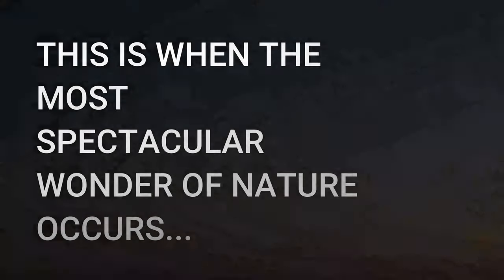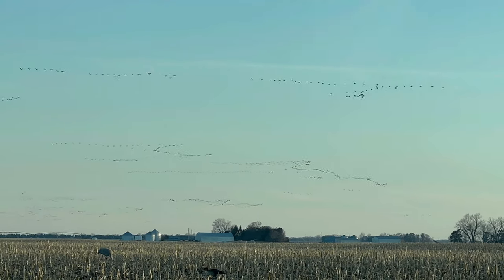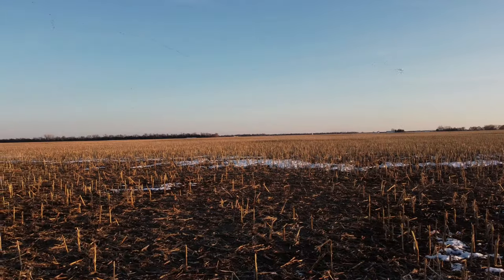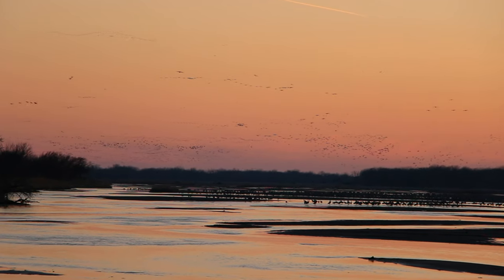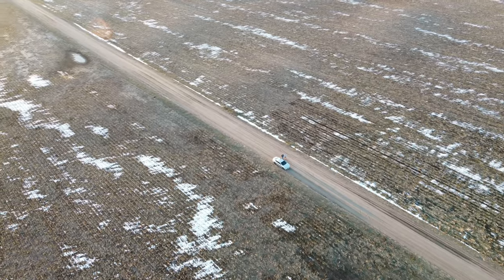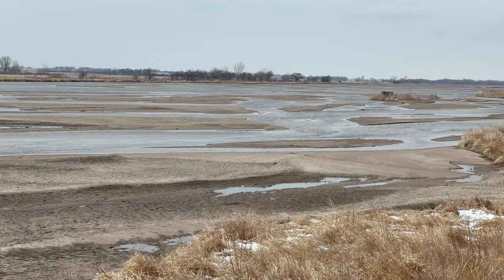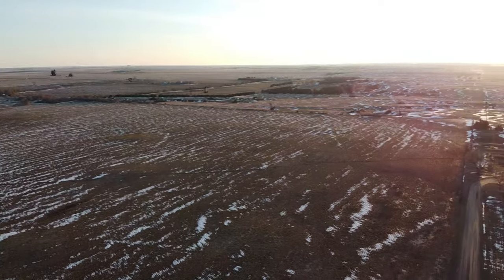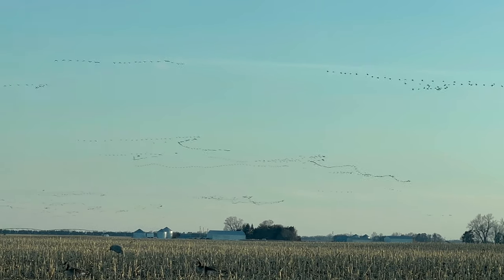Nebraska Travel Guide to the Sandhill Crane Migration | 2024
Need travel ideas for things to do in Nebraska? If you're planning a vacation to (OR driving through) Nebraska, you may be asking: What is there to do in Nebraska? Well... not much if you're looking for things like Yellowstone and Mountains... there are plenty of cornfield and some cool geological feature in Western Nebraska, but the MOST AMAZING thing to see in Nebraska is the Great Sandhill Crane Migration!

A quick guide for how to see the Great Sandhill Crane Migration, where over 500,000 cranes (some estimates at 1 million) migrate and rest along 80 miles of the Platte River in Nebraska between Grand Island and Kearney. Here, you can travel to see an amazing spectacle of nature at dawn and dusk (and also hear the Sandhill Crane call as well as sounds when flying). So grab your camera, winter coat, gloves, and binoculars, and set your compass to the middle of Nebraska for an amazing experience. You won't be disappointed!

Script:

Title:
Everything you need to know about the Sandhill Crane Migration 2024 in Nebraska... and why you should see it!

It's a bird, it's a plane, it's a sandhill crane! Welcome to Grand Island and Kearney, also know as the Central Flyway, in Nebraska, where “kettles” of cranes fly over the Platte River valley. Literally looking like wisps of smoke from a distance, more than 500,000 cranes (some say closer to 1 million), or 80% of all the cranes in the world, arrive on an 80 miles stretch of the Platte river. This remarkable migration happens every year between mid February and goes through April, with the peak being the third week of
march. They are said to "follow the edge of winter" as they migrate from as far south as Mexico and as far north as Siberia.
An individual crane spends about 29 days along the Platte River. During that time, it will deposit up to a pound of fat, which provides the energy necessary to complete the migration and initiate nesting. About 90 percent of their diet consists of corn, which means during the daylight hours, don't expect to see thousands gathered at the river, instead, plan to be there
at the break of dawn or dusk to see them gather, and when I say gather, it's
densities of more than 12,000 cranes per half mile of river possible.

Now these birds are 4 feet tall and can fly, on a good day, up to 500 miles,
although 200 to 300 miles is more typical. In the late afternoon, they seek a wetland of some type to roost for the night and depart the next morning.

When visiting to see this amazing sight (and sounds).. be sure to visit the
Crane Trust Nature & Visitor Center. There are some trails and viewing areas here and they can help point you to good locations. But be warned, if you're going in the morning, get there early because the viewing areas will be very full. There's also the Rowe Sanctuary in Kearney, which has an indoor viewing area.

And in the evening, the lights fades fast, so make sure you see what you want to see first, like the river. Remember to check the surrounding corn fields as many will be feeding in the fields. It will mostly likely be quite cold, so brings heavy jackets and gloves. As you can see there's definitely still snow when we came in late March! My favorite thing was the sounds they make in the quiet of remote Nebraska. I also very much liked the sky in the distance was filled with birds, the more you look, the more you saw flying toward the river, so be sure to take 5 solid minutes and look south from the river.

A final quick note, is that it's not only sandhill cranes, but another favorite is whooping cranes and many, many other species migrate through as well.
So Nebraska's cornfields might be a bore to see most of the year, but it definitely worth a trip to see the great migration. I highly recommend it.

Goals of this channel:
~ Safe travels, good laughs, memorable moments, friendship ~